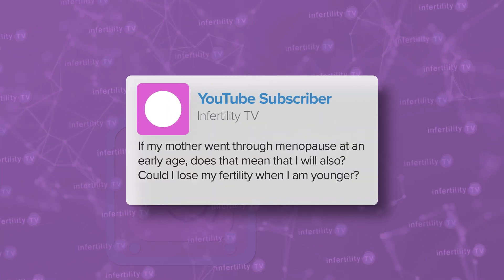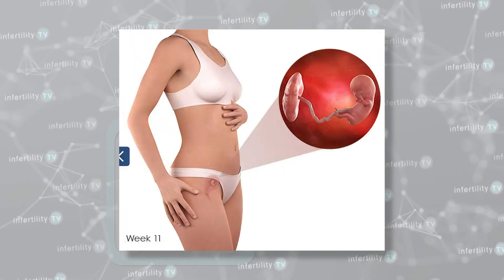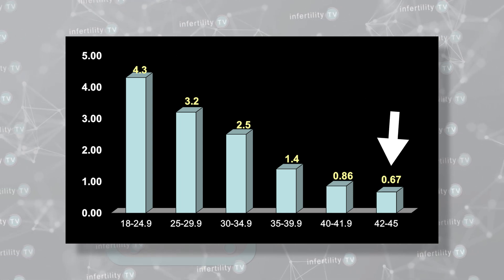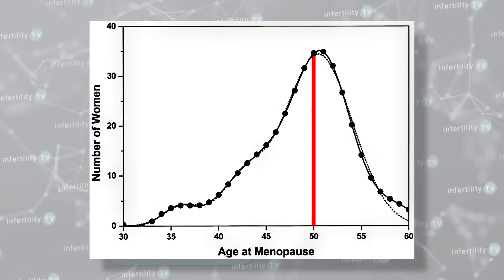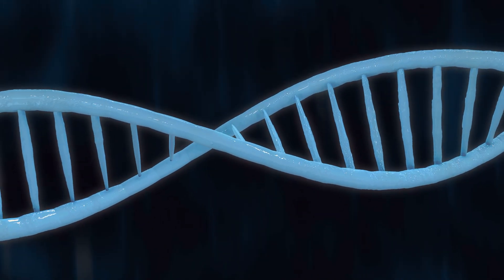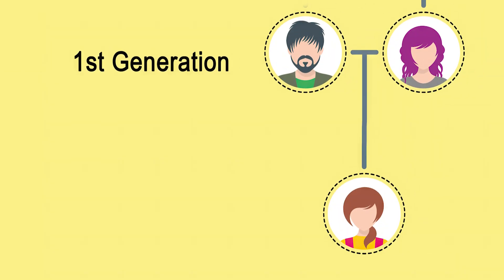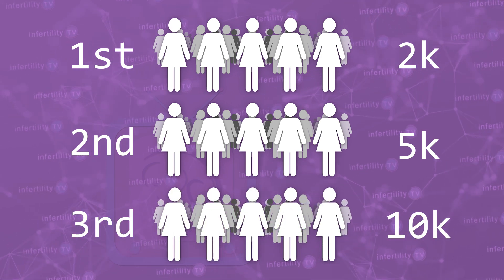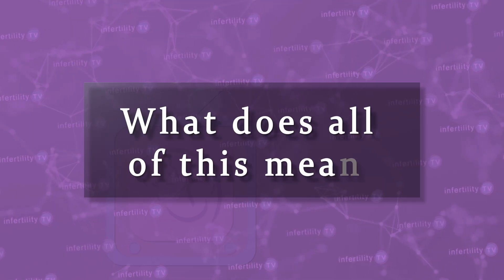Ovarian reserve: Will you run out of eggs too early? Ask your mom!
How much does your mother's fertility affect yours? If she went through menopause at an early (or later) age, does that mean you might also? Check out this fascinating episode with host Dr Randy Morris M.D.
Chapters
0:00 Introduction
0:41 Egg production starts (and stops) when you are a fetus
1:09 Ovarian reserve
2:01 Menopause / Premature ovarian failure
2:45 What causes premature decline in the ovaries?
3:24 How often is ovarian failure inherited?
4:18 Women with ovarian failure more likely to have relatives with the same problem
5:00 What does this all mean?